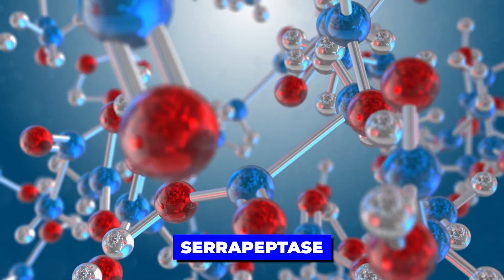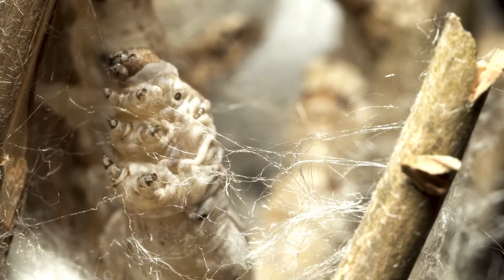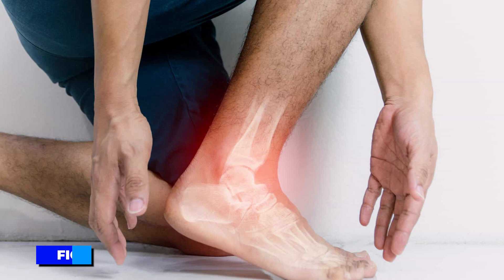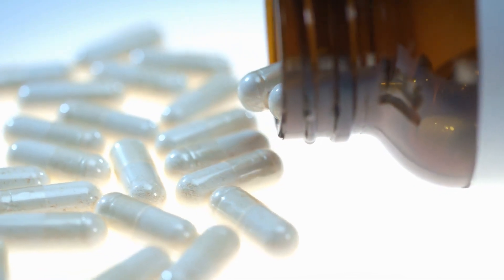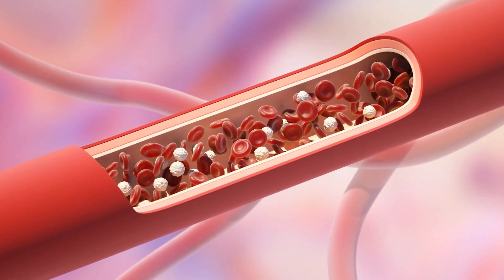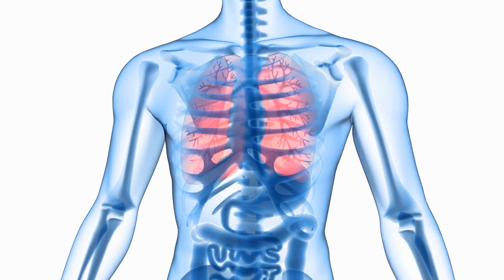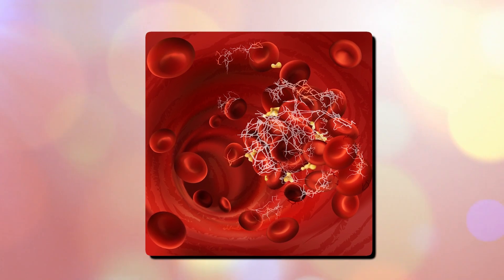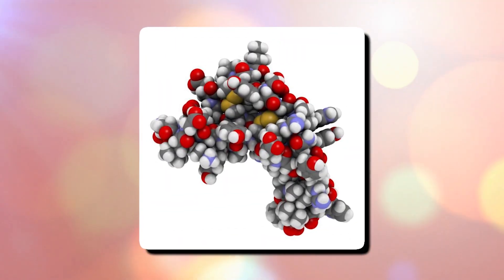Serrapeptase: How To Utilize It's Many Health Benefits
This video is going to teach you about serrapeptase's mechanism of action, its top advantages, it's potential side effects, and how to take it as a supplement.